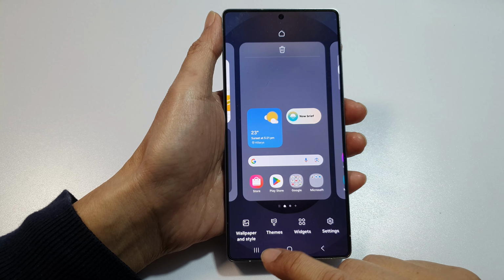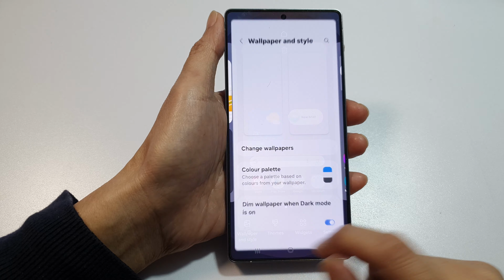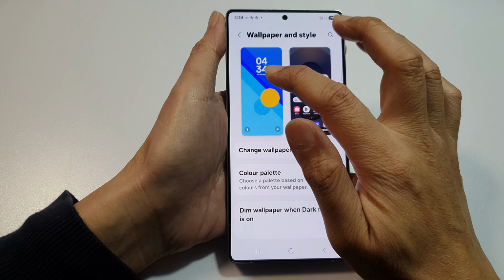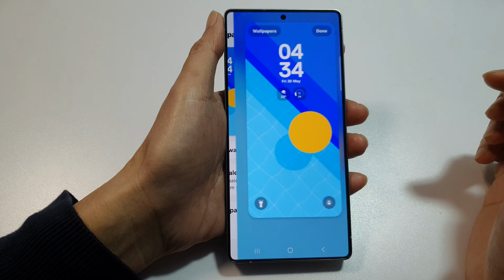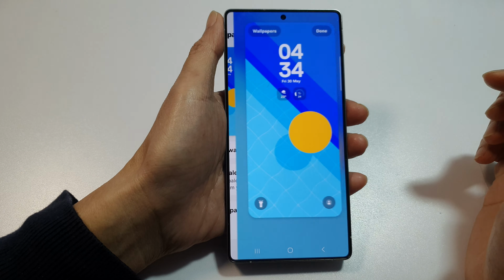How to Add Gmail/Google to Lock Screen Shortcuts on Galaxy S25/S25 Edge/Ultra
In this quick and powerful tutorial, learn how to add Gmail or any Google-related app (like Google Search or Google Calendar) to your Galaxy S25, S25 Ultra, or Edge lock screen shortcuts. This feature gives you one-tap access to your most-used Google apps directly from the lock screen—saving time and enhancing your productivity. Whether you're checking emails, jumping into your calendar, or launching Google Search faster than ever, this guide will help you set it up effortlessly using Samsung's built-in lock screen shortcut feature under One UI 7.

🛠️ Step-by-Step Instructions:
Step 1: Go to Settings on your Galaxy S25 device.
Step 2: Scroll down and tap on Lock screen and AOD.
Step 3: Tap on Shortcuts.
Step 4: Choose either Left shortcut or Right shortcut to modify.
Step 5: From the list of apps, scroll down and select Gmail or any other Google app.
Step 6: Tap Back and then press the Power button to lock the screen.
Step 7: On the lock screen, swipe the shortcut icon to quickly launch Gmail.

📌 This video also covers topics:
✅ Adding Google Calendar or Google Search to lock screen
✅ Customizing left/right lock screen shortcuts on Galaxy S25 Ultra
✅ Speeding up workflow with one-tap Gmail access